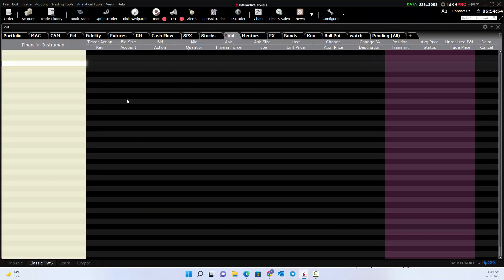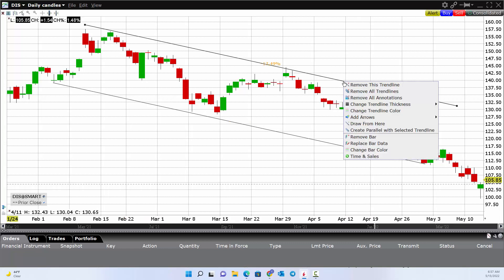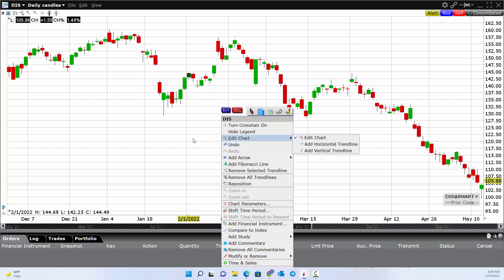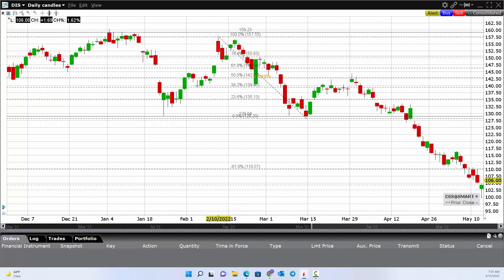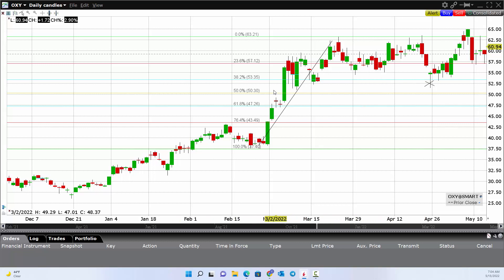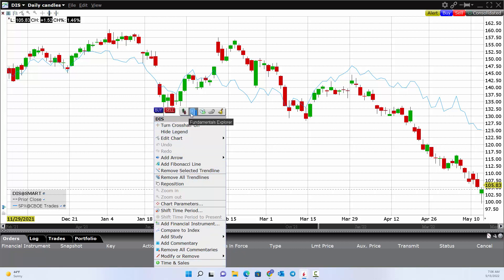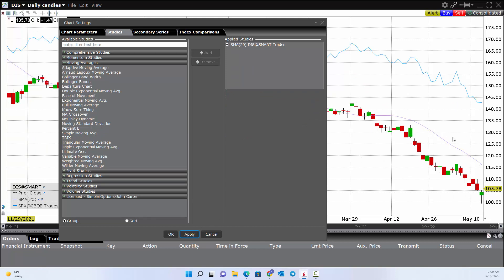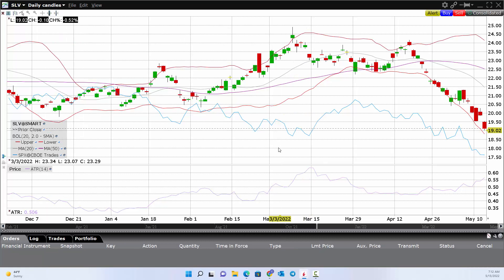Interactive Brokers TWS Chart tutorial: Fibonacci, Indicators, Trend lines, ATR, 20/50 moving avgs +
This tutorial video will show you everything you need to know and more when using Interactive Brokers Traderworkstation (TWS) charts. We show you how to add "relative strength" studies to compare your stock to the S&P 500 Index. How to drag fibonacci retracements and other support/resistance and trend lines. How to customize with moving averages, bollinger bands. How to add indicators such as Average True Range (ATR) and much much more.

This is a great video for anyone studying technical analysis and wanting to get more out of their charts!

If you liked the contents of this tutorial video and want to learn more about trading the firm’s capital, please click on one of the following links: